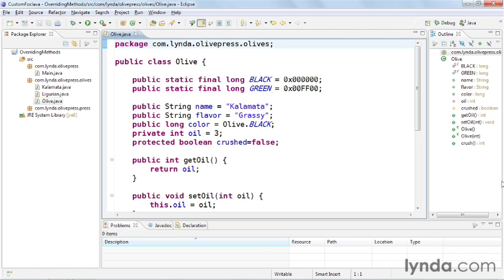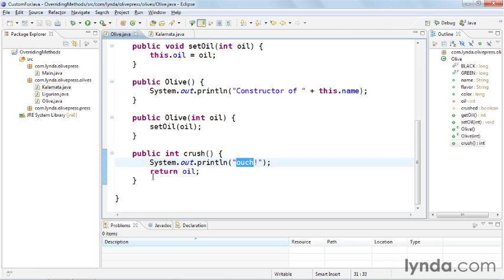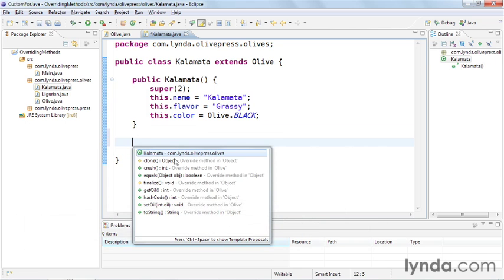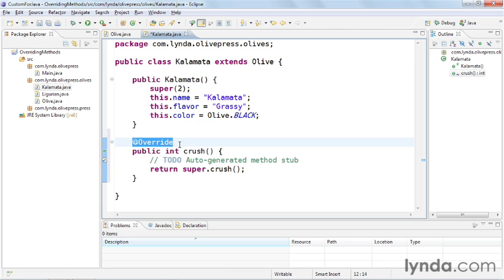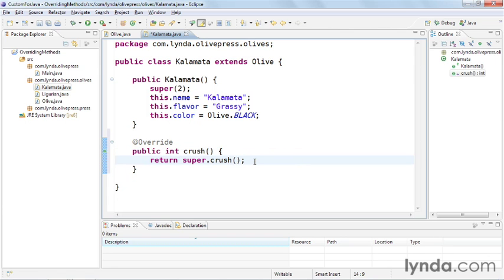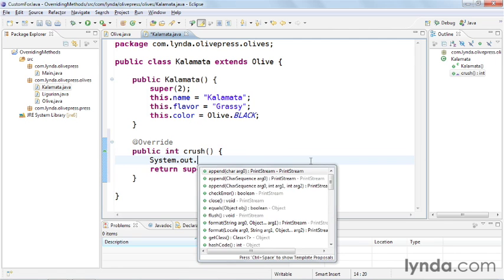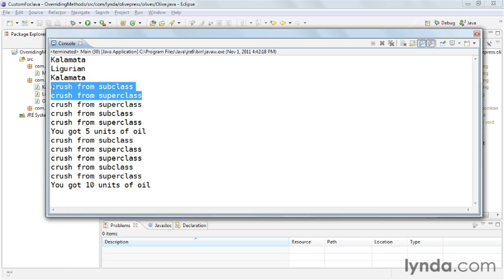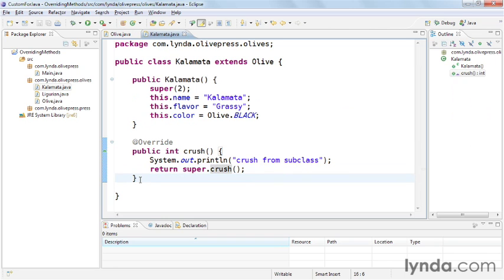86005 10 03 SC11 override mov